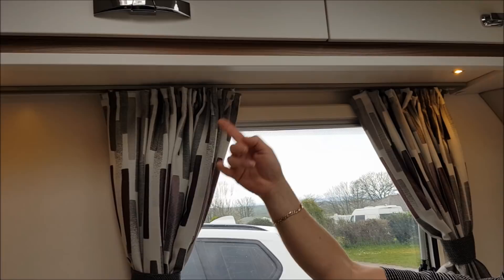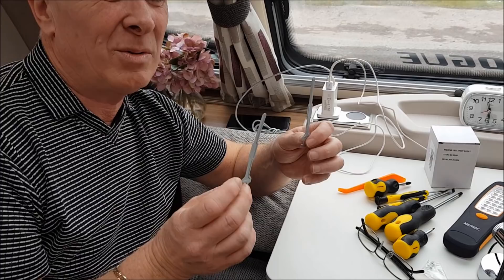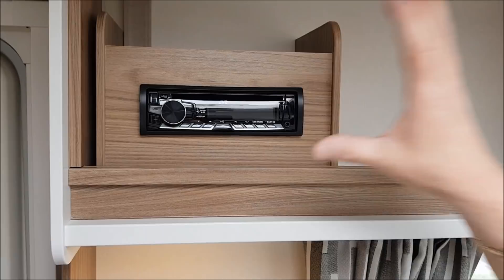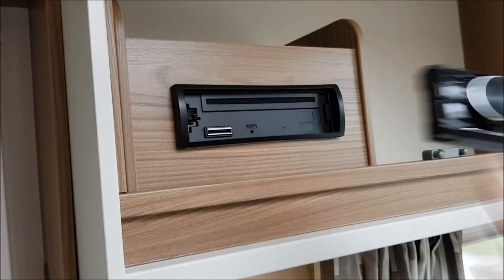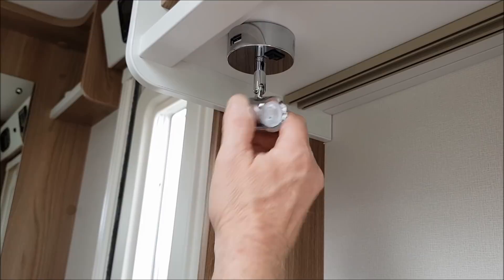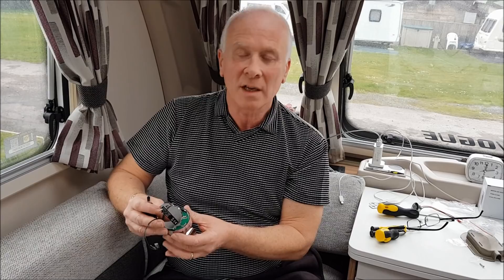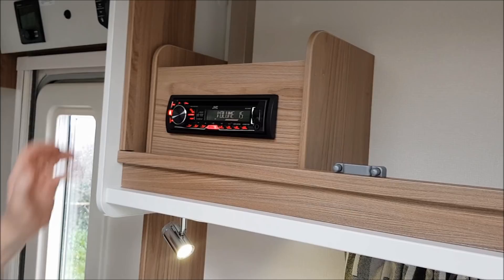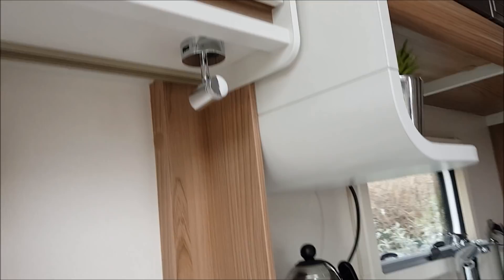Radio removal and USB Spot light Upgrade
How to upgrade your Caravan with USB spotlights includes radio removal

Caravan:
Swift Vogue 580 SB 2018
Swift Caravans
Dunswell Road, Cottingham, East Yorkshire, HU16 4JX